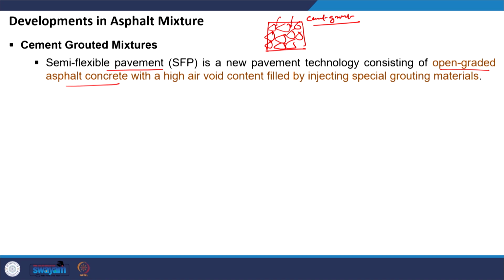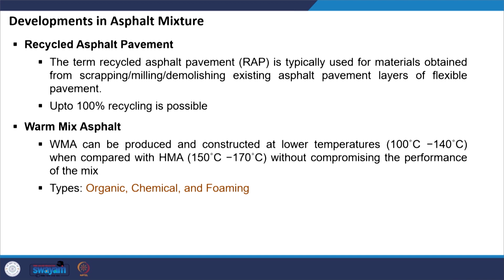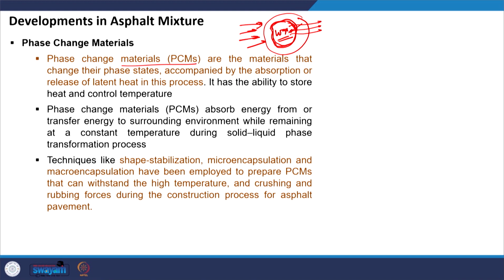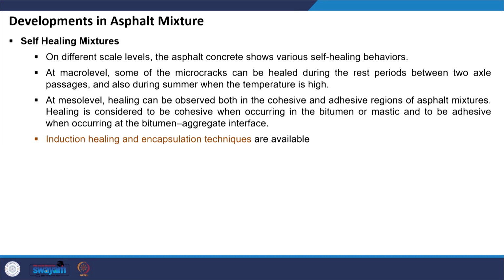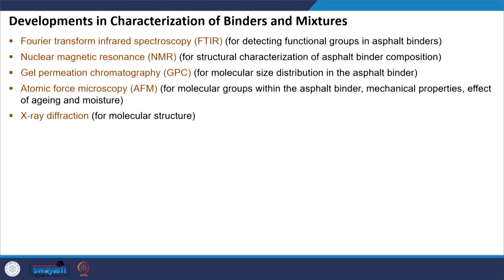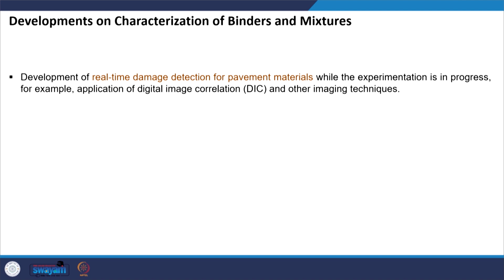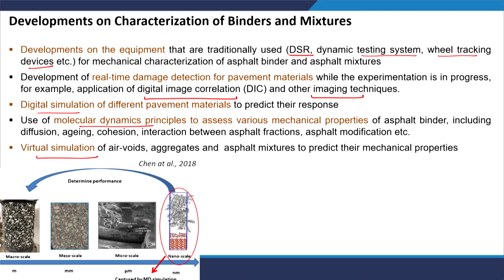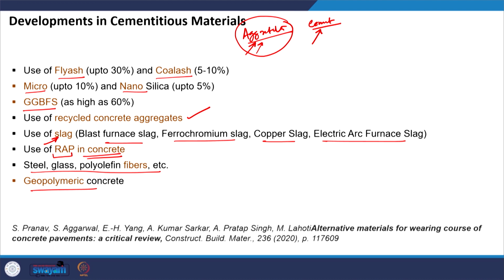Lecture 60: Overview of Alternate Pavement Materials (Part-2)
In this lecture we will learn about Recent Developments in the Asphalt Mixtures and Cementitious Materials.